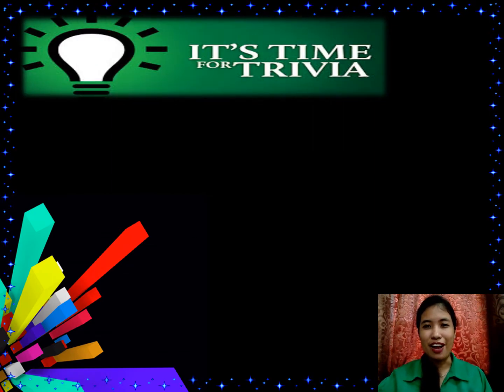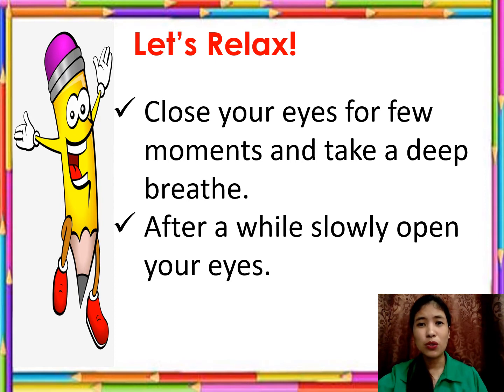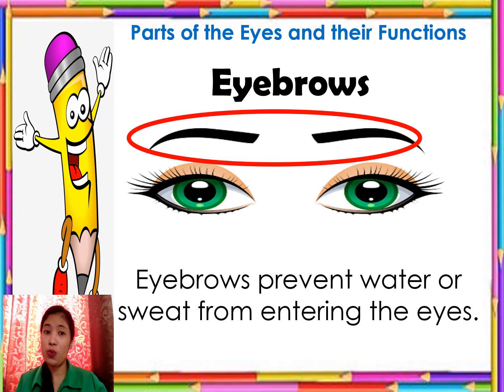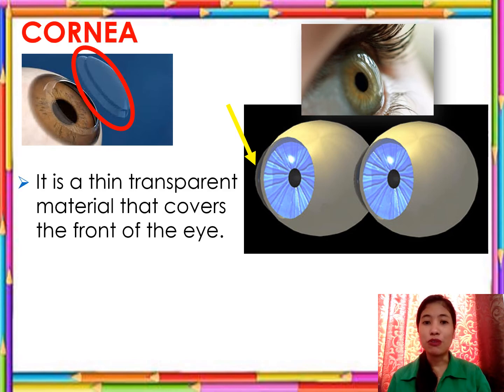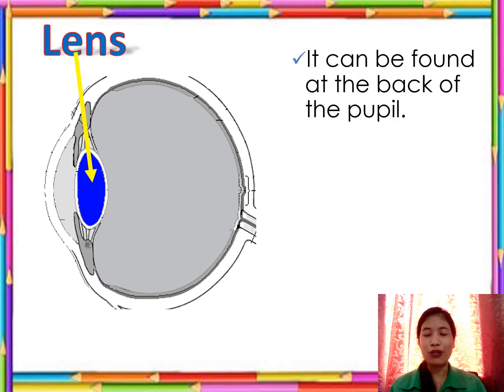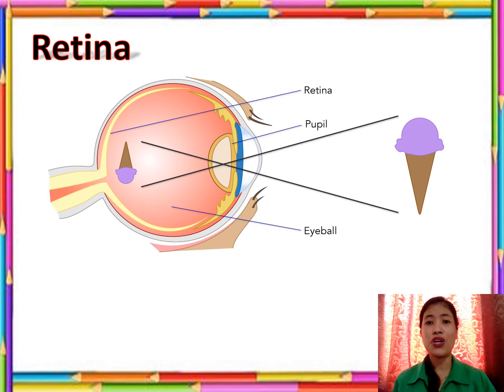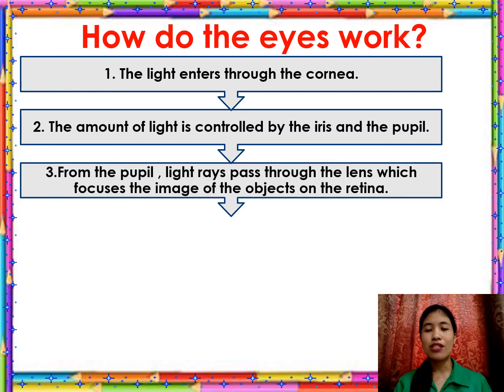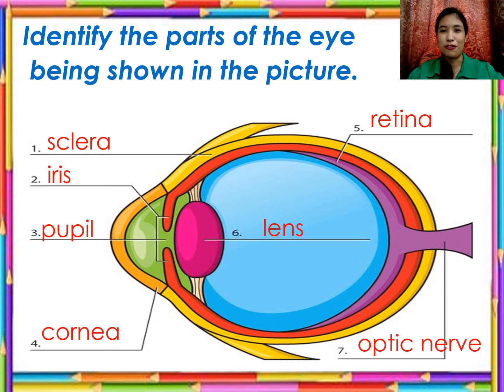Science 3 - Parts of the Eyes